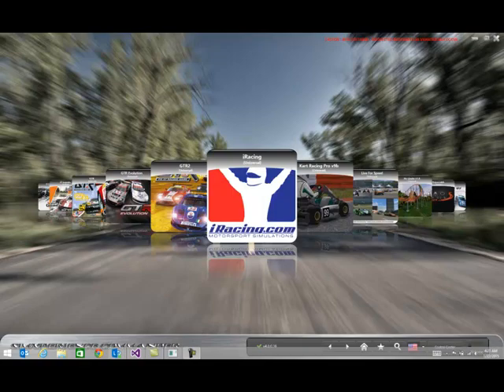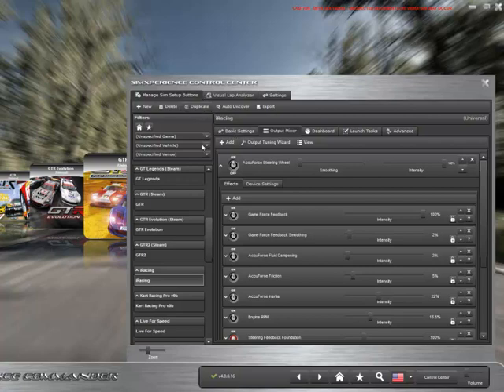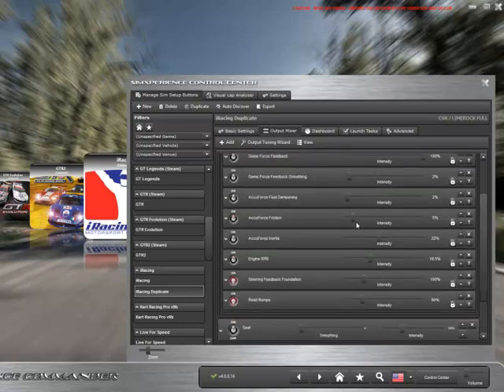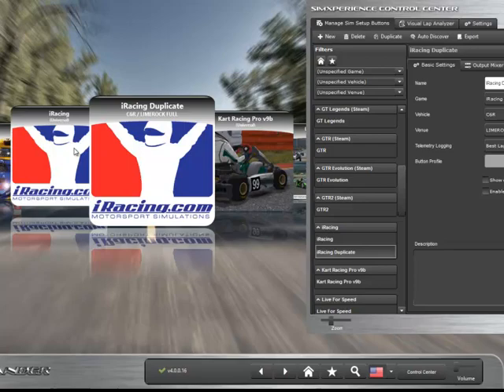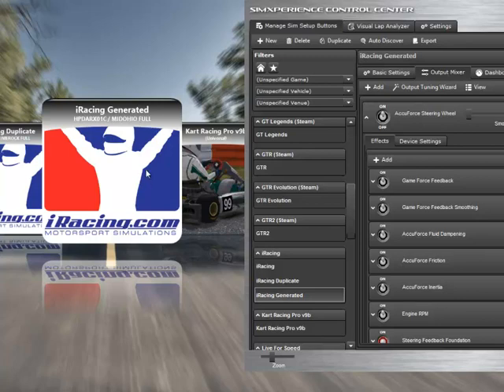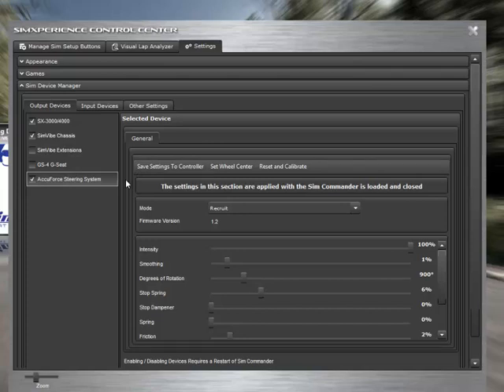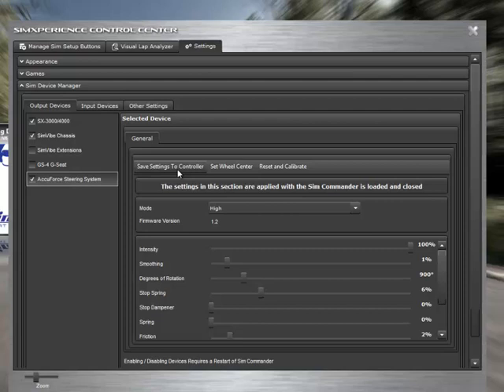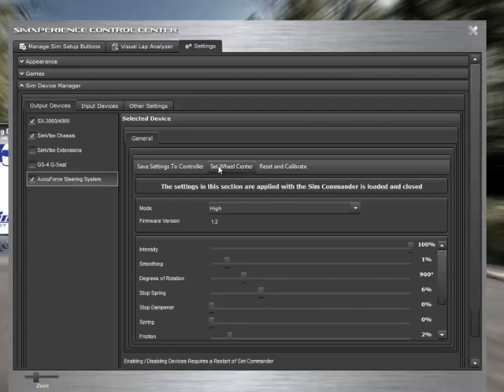AccuForce Settings Structure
Sim Commander UI has changed a bit since this video was created but the general principles still apply.